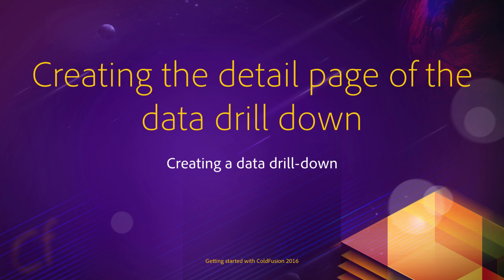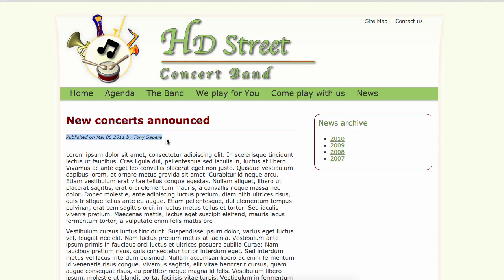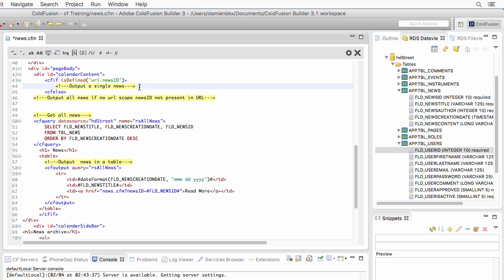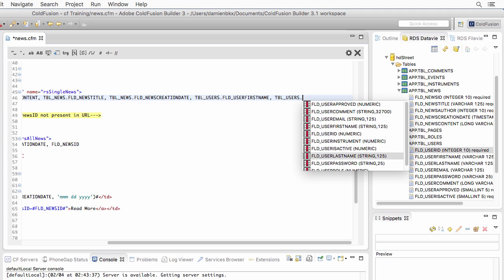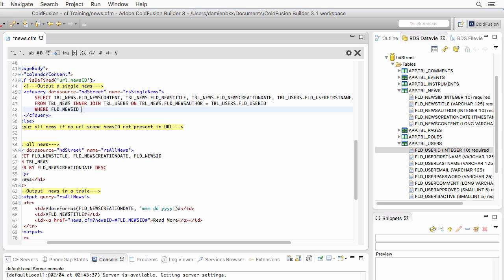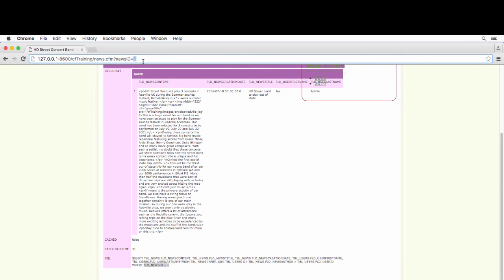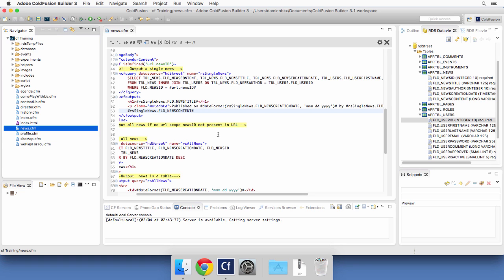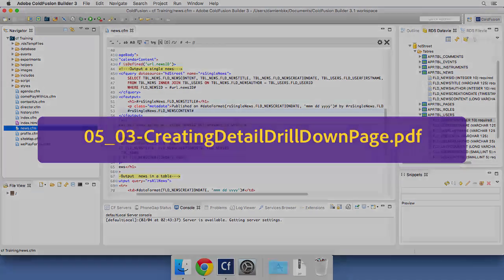05 Creating a Drill Down interface ## 03 creating the detail page of the news data drill down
This video shows you how to use the data passed in the
URL to create a query and display data on the page.